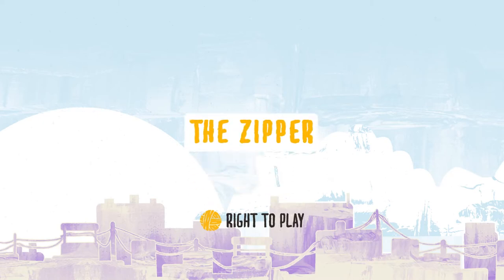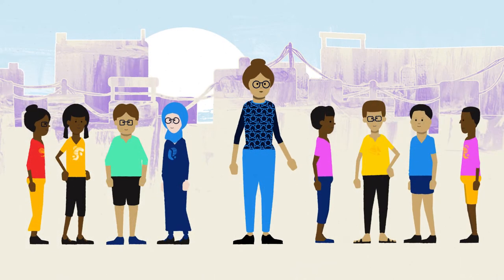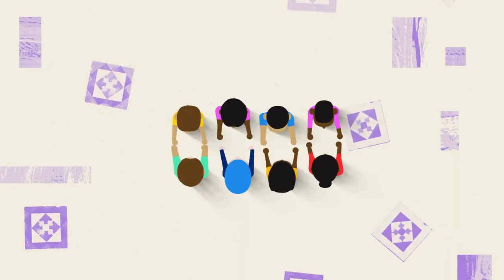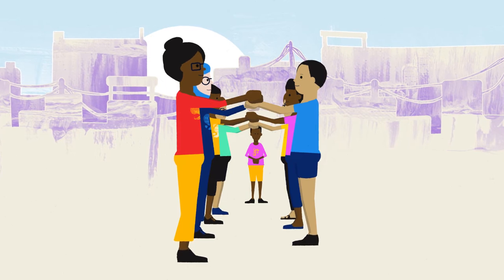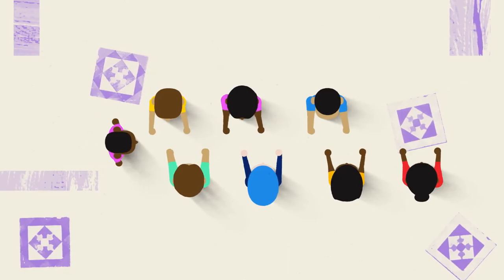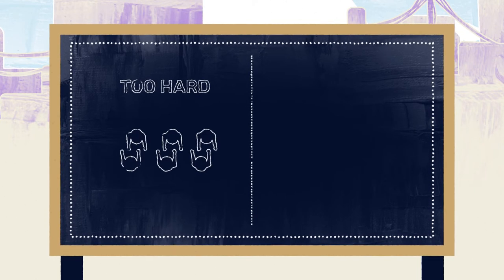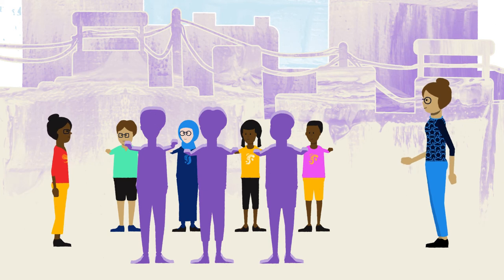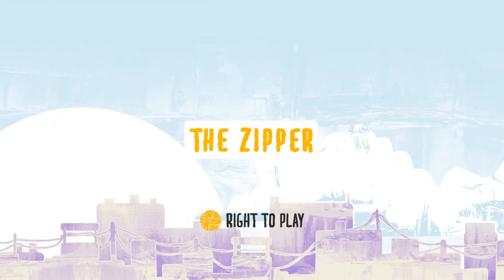The Zipper - Ages 6+ | Educational Games with Right To Play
This game teaches children how to trust others and themselves, by moving through a line of teammates as they raise their arms to avoid hitting them.

It is for children ages 6+, played with 6 or more people, and takes about 15 minutes to play. You don't need any game materials.

This project was undertaken with the support of the LEGO Foundation.

Right To Play is a global organization that uses games, sport, and other forms of play to protect, educate and empower children to rise above adversity. We reach 2.35 million children each year in some of the most difficult and dangerous places on earth, helping them to stay in school and graduate, resist exploitation, overcome prejudice, prevent disease and heal from the trauma of war. We do this by harnessing play, one of the most fundamental forces in a child's life, to teach children the critical skills they need to dismantle barriers and embrace opportunities, in learning and in life.